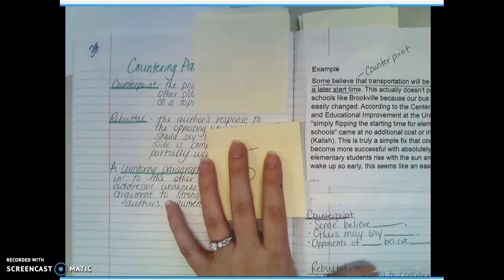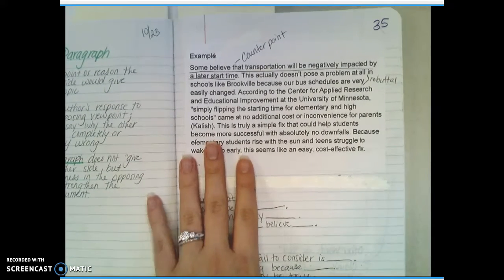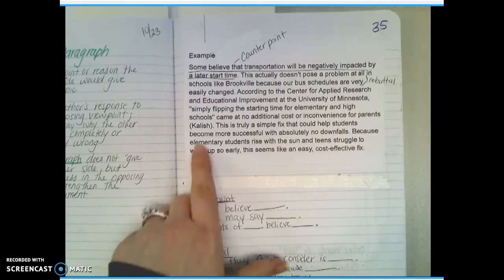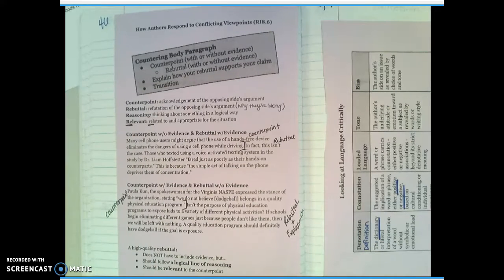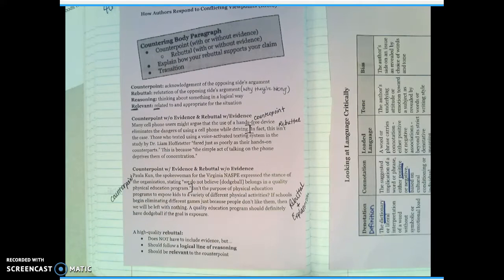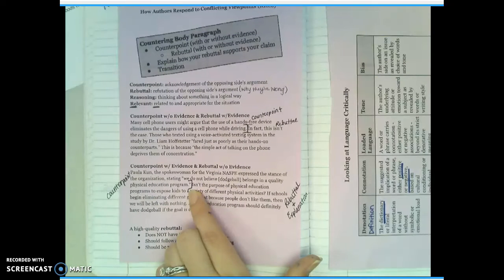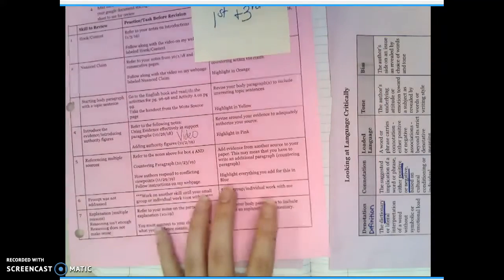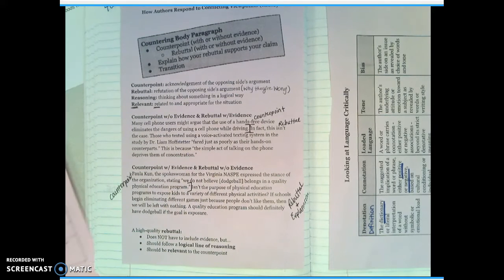Countering and Referencing Multiple Sources